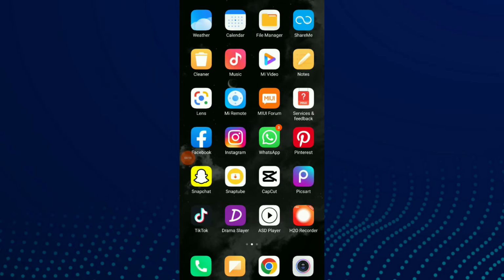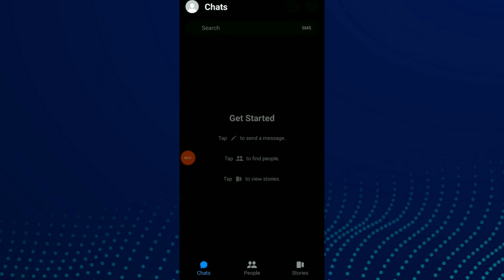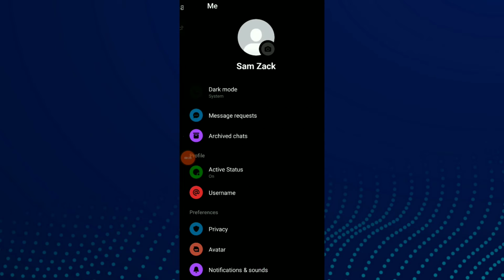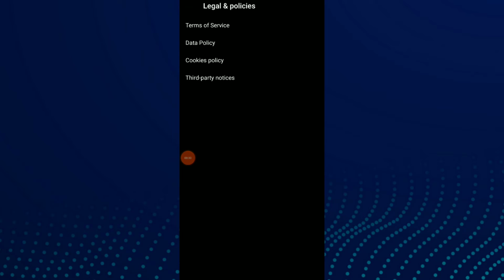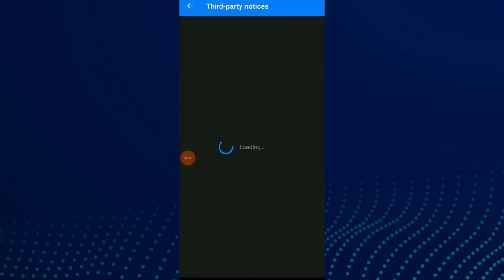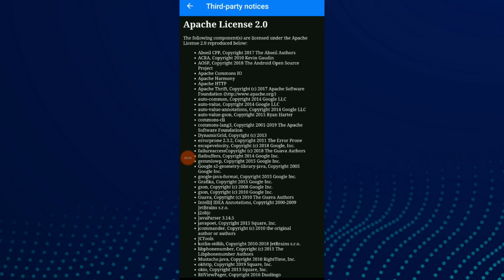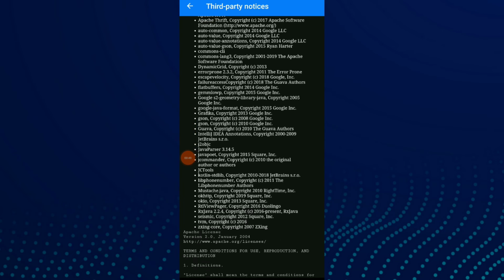How To Find Third-Party Notices On Your Facebook Messanger App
My idols on YouTube:
Mike Vestil
Ali Abdaal
biaheza
Kevin David
Incognito Money
Sara Finance
Everyday Money
Channel Makers
Vidiq
SuperHumans Life